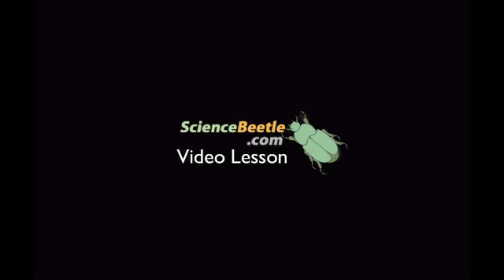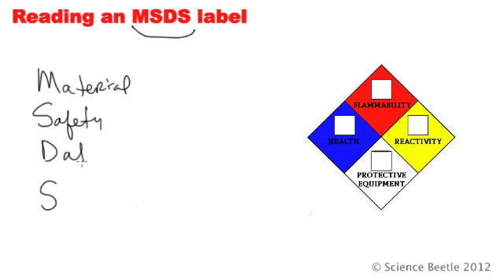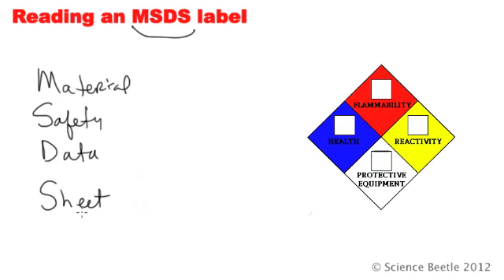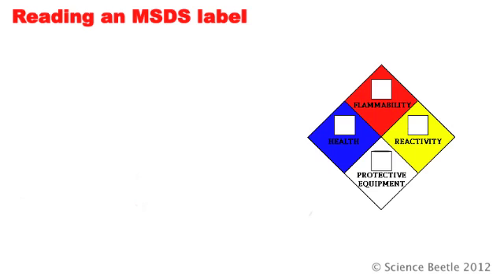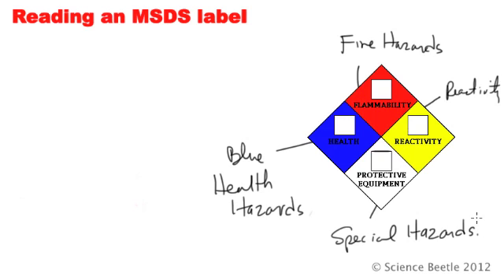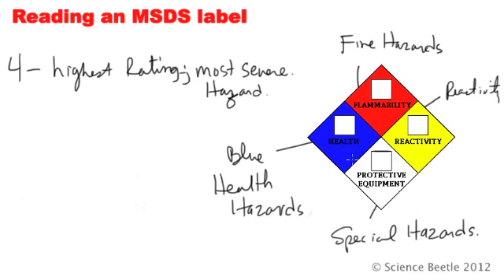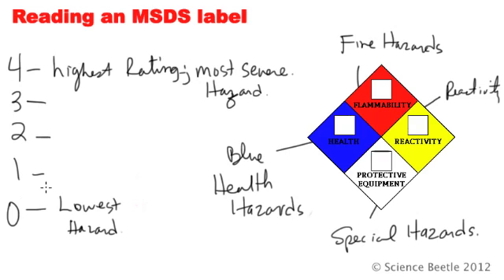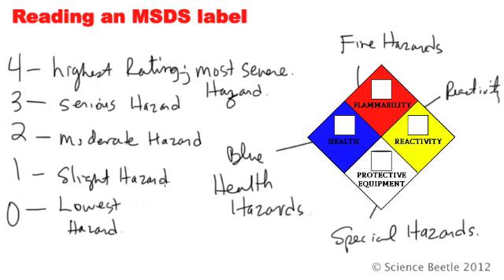MSDS (Material Safety Data Sheet), now the SDS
This lesson covers how to read SDS (Safety Data Sheet) formerly known as the MSDS (Material Safety Data Sheet).